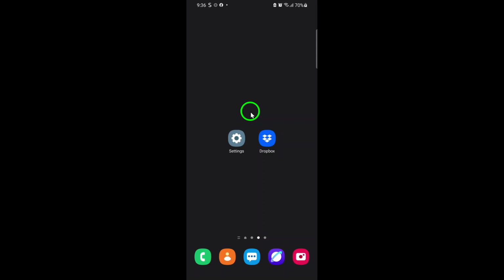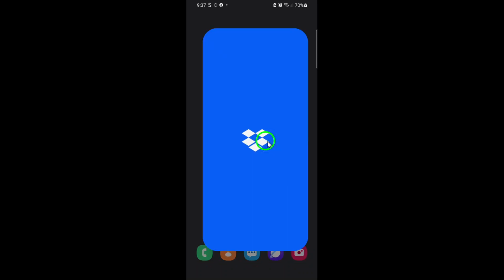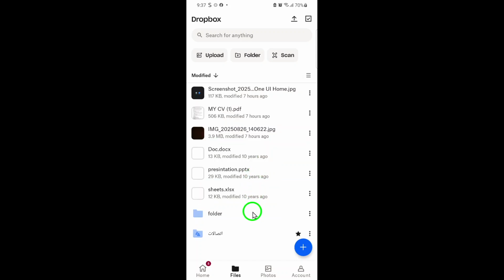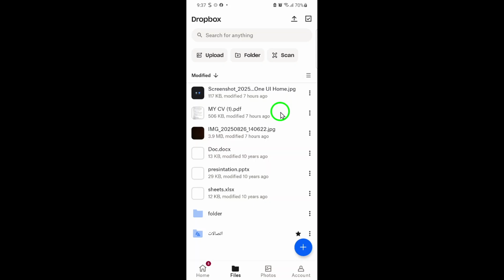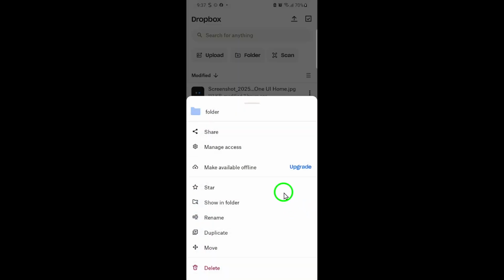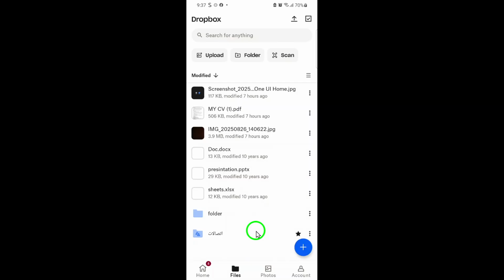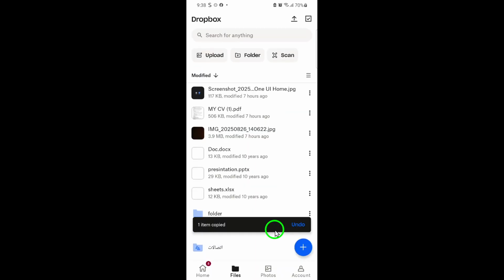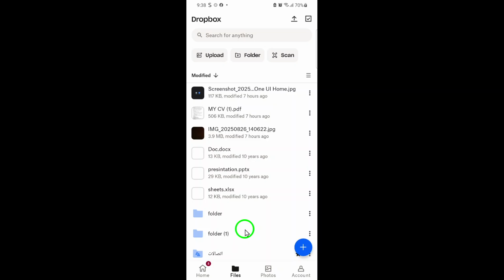How To Duplicate A Folder In Dropbox Mobile App (Updated)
Learn how to duplicate a folder in the Dropbox mobile app with the latest update. This simple process allows you to create a copy of any folder directly on your phone, making organization and file management easier than ever.

1. Open Dropbox app

2. Tap Files option at the bottom

3. Tap the three dots next to a specific folder

4. Tap Duplicate to create a copy of the folder-

Chapters:
00:00 Intro
00:12 Soultion
01:05 Outro